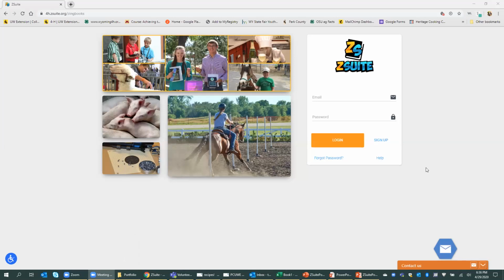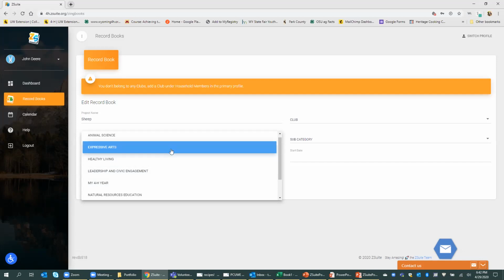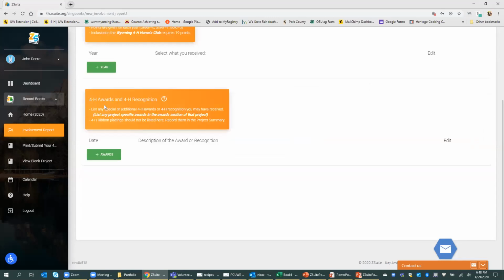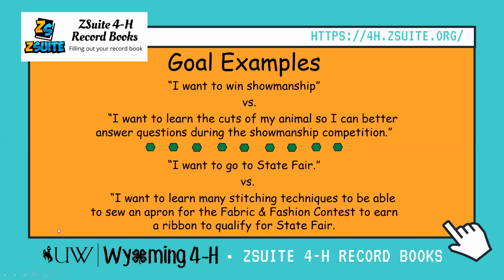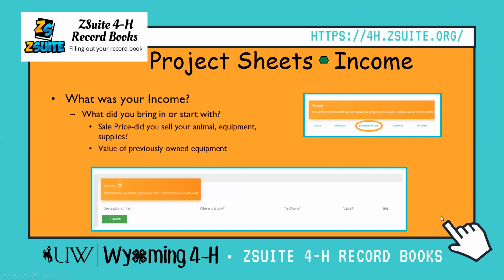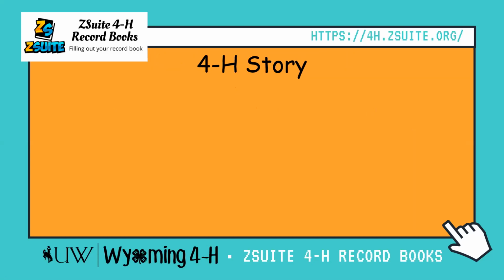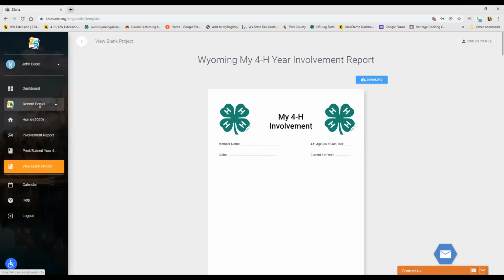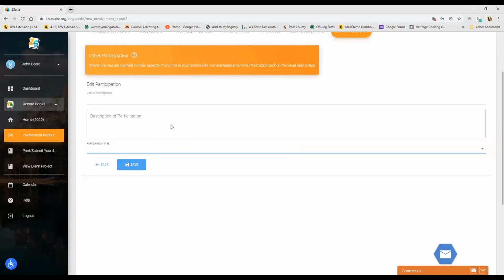ZSUITE 4-H record books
Creating an account and filling out your online 4-H record Book.